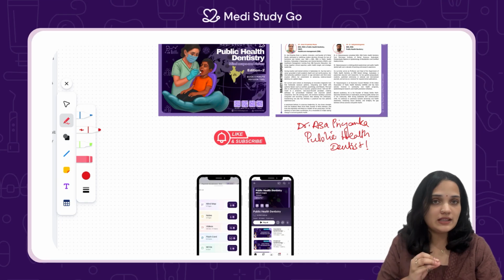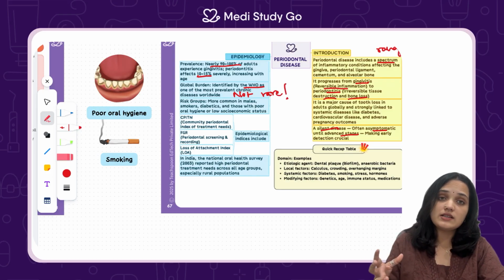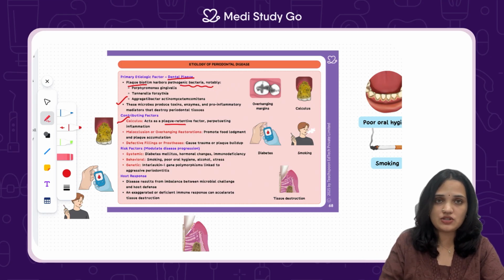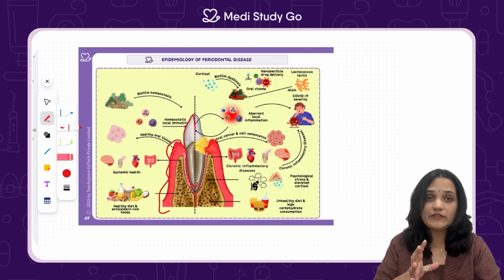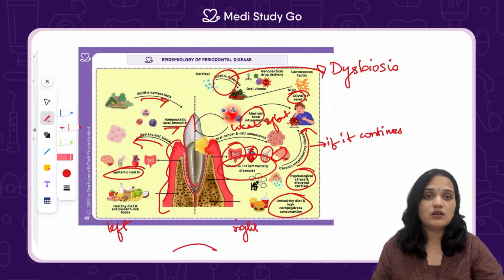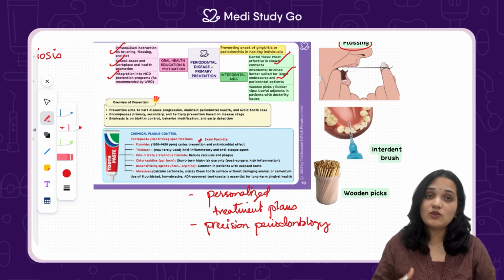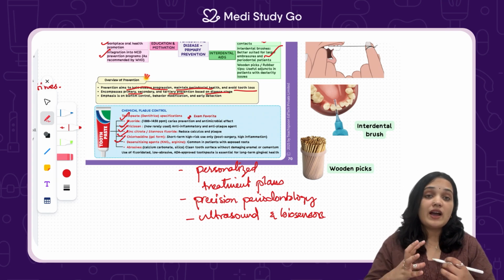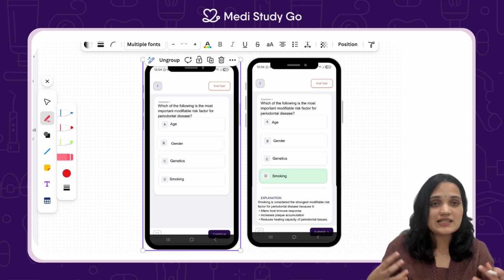Dentistry 101 | Epidemiology of Periodontal Disease | Public health dentistry | Final year BDS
In this Public Health Dentistry lecture, we explain the epidemiology of periodontal disease, an important topic that focuses on the distribution and determinants of periodontal conditions in populations.

Epidemiology studies the occurrence and factors affecting diseases in a community. Periodontal diseases, including gingivitis and periodontitis, are highly prevalent worldwide.

The lecture begins with the distribution of periodontal disease:

age
prevalence and severity increase with age, with periodontitis more common in adults

gender
generally higher prevalence in males due to poorer oral hygiene practices

geographic variation
varies across populations depending on socioeconomic status and access to care

The lecture explains the determinants and risk factors:

local factors
plaque and calculus are the primary etiological factors

systemic factors
diabetes mellitus, hormonal changes, and immune status

behavioral factors
poor oral hygiene, smoking, and stress

socioeconomic factors
education level, income, and access to dental care

The lecture also covers indices used to assess periodontal disease:

CPI
community periodontal index used for screening and surveys

loss of attachment
measures severity and progression of periodontal disease

The concepts of prevalence, incidence, and severity are explained to understand disease burden in populations.

The lecture highlights preventive strategies such as oral hygiene promotion, regular dental checkups, tobacco cessation, and community awareness programs.

This topic is highly useful for BDS students, dental interns, and anyone preparing for public health dentistry exams and viva questions.

What is the epidemiology of periodontal disease?
What are the risk factors?
What indices are used to measure periodontal disease?

Timestamps

0:00 - Introduction (Dr. Asha Priyanka)
0:16 - Topic: Epidemiology of periodontal disease
0:25 - Gingivitis vs periodontitis
0:50 - Silent disease
1:03 - Prevalence stats
1:29 - WHO classification, high-risk groups
1:53 - Indices: CPITN and PSR
2:18 - Etiology: plaque and biofilm
2:36 - Bacteria and toxins
2:56 - Contributing factors
2:58 - Calculus, restorations, malocclusion
3:29 - Systemic and behavioral risk factors
3:54 - Host response vs microbial attack
4:22 - Diagram walkthrough
4:39 - Healthy balance (left side)
4:53 - Disturbed balance (right side)
5:04 - Dysbiosis and chronic inflammation
5:23 - Systemic links (heart, gut, brain, COVID)
5:37 - Prevention: patient education
5:50 - Community level interventions
5:58 - Cleaning methods (floss, interdental brushes)
6:31 - Biological diagnosis using saliva
6:39 - Inflammatory markers and chairside tests
6:55 - Precision periodontology
7:24 - Future: ultrasound and biosensors
7:41 - Primary, secondary, tertiary prevention
7:49 - Chemical control: toothpaste
8:14 - Fluoride, triclosan, zinc citrate
8:32 - Chlorhexidine and desensitizing agents
9:05 - Summary: disease flow
9:30 - Study tip: notes on app
9:46 - Flashcard: prevalence pattern
10:08 - MCQ: most modifiable risk factor
10:17 - Answer: smoking
10:32 - App CTA and next topic